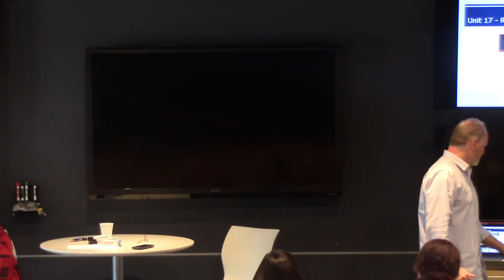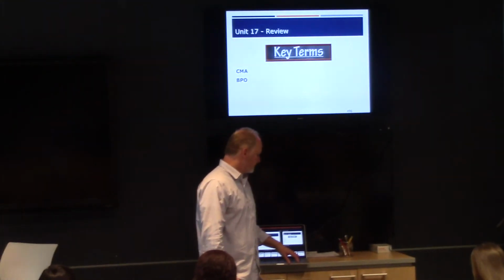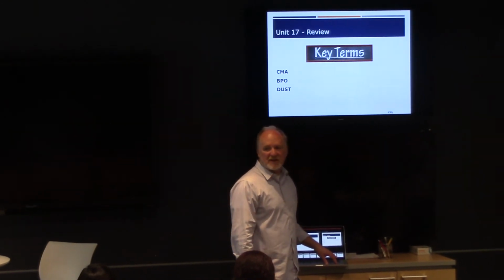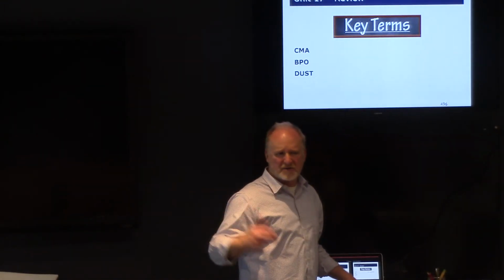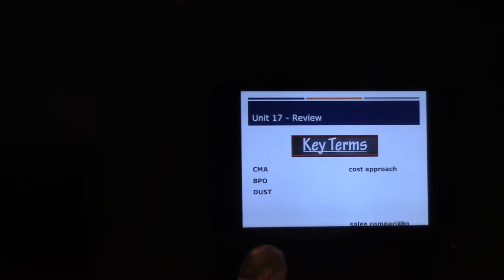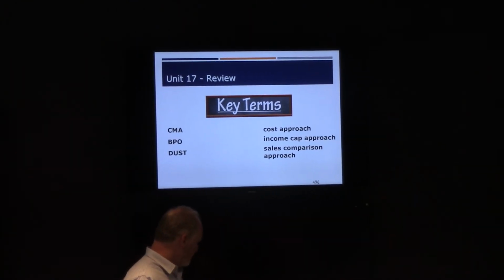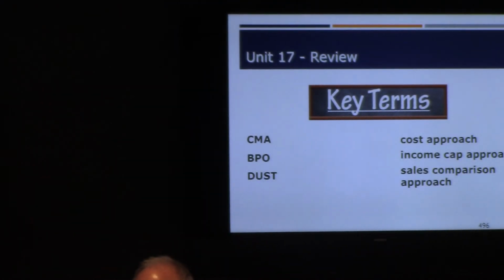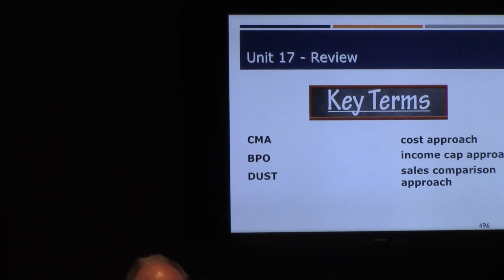CH 17 Real Property Valuation #4